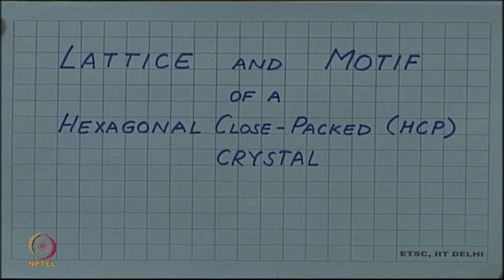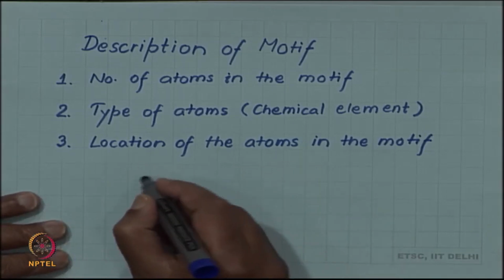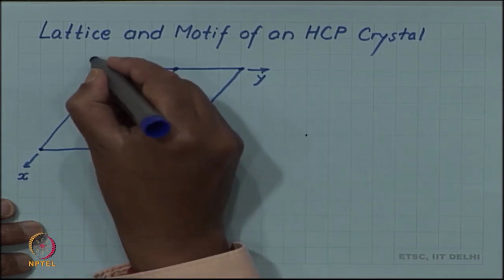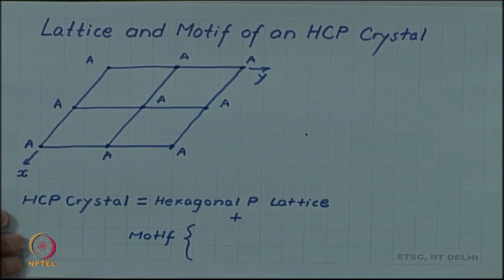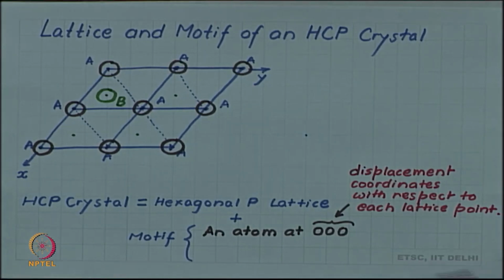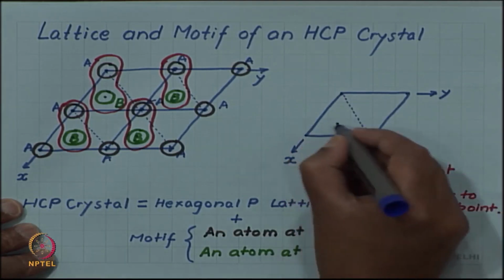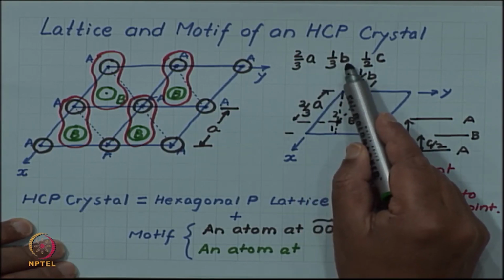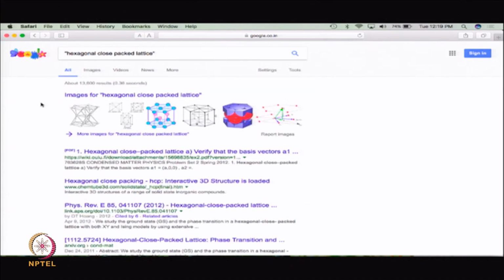Lattice and motif of HCP crystals